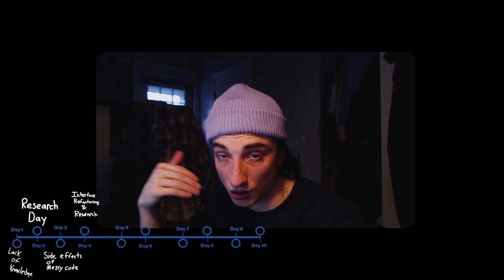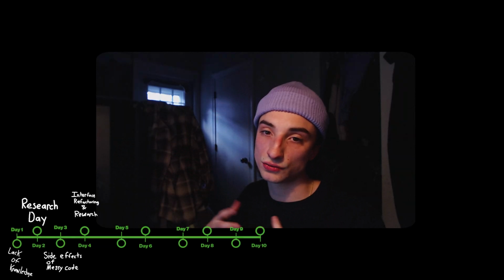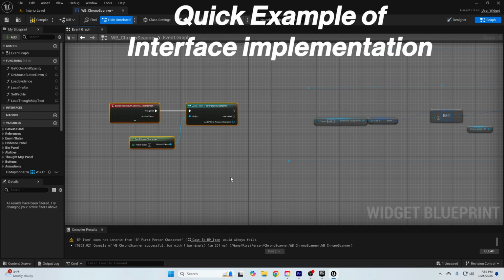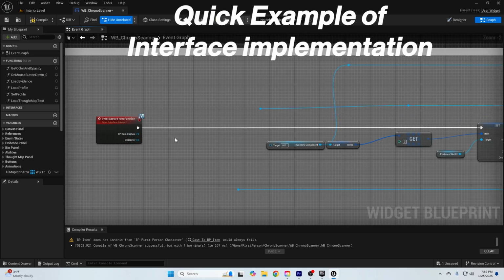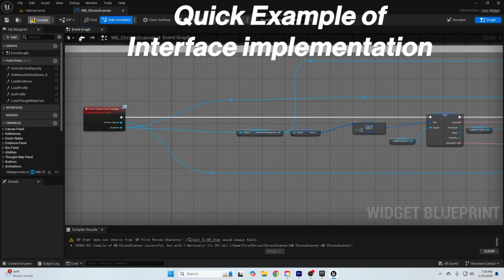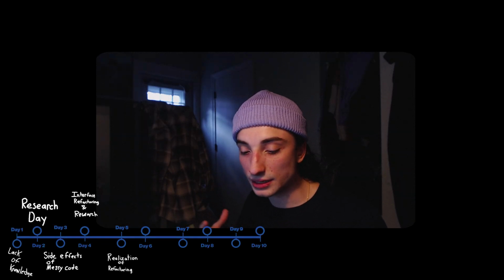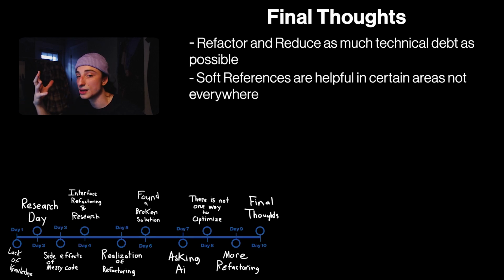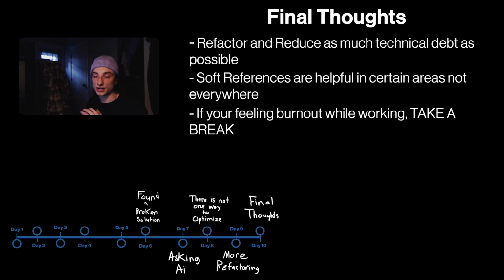How Not to Optimize in UE5 | Breaking Unreal Engine 5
Learning optimization in Unreal Engine 5
Please comment any thoughts you had. The Unreal Engine community is amazing, and I can not wait to be apart of.